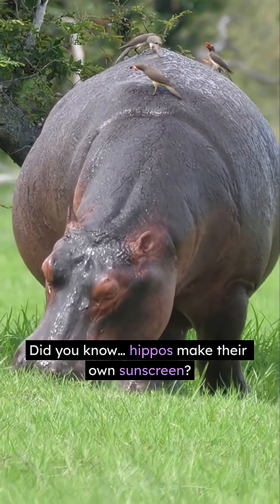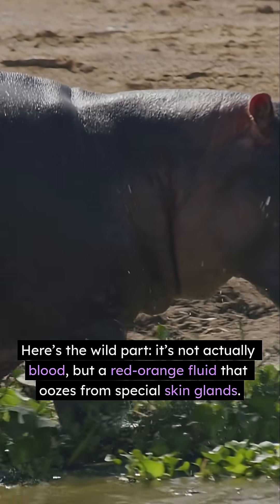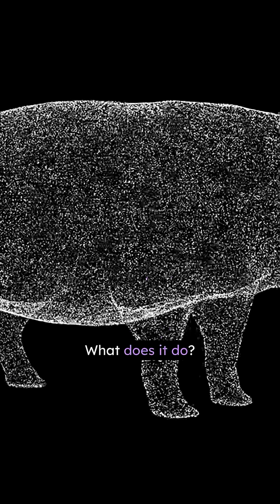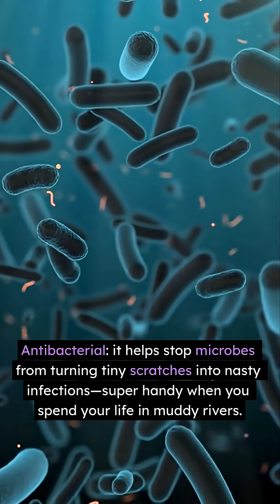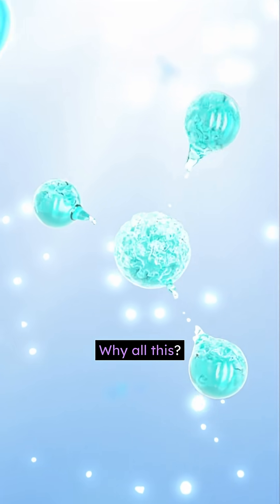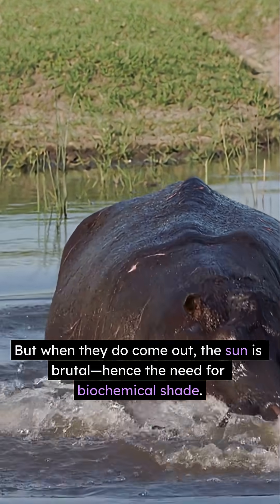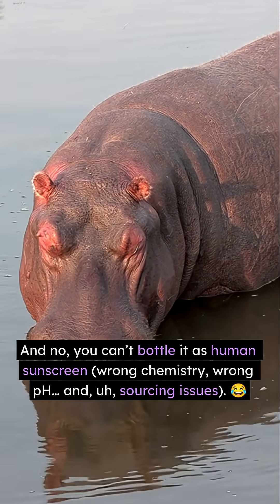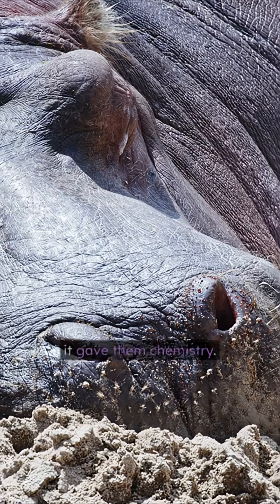Did you know… hippos make their own sunscreen? 🦛☀️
Did you know hippos secrete a red-orange “blood sweat” that acts like natural sunscreen and an antibacterial shield? This self-made coating (including hipposudoric and norhipposudoric acid) absorbs UV, fights microbes, and forms a thin protective film—perfect for a mostly hairless giant that bakes in equatorial sun.
Hippos don’t wear SPF—they make it.